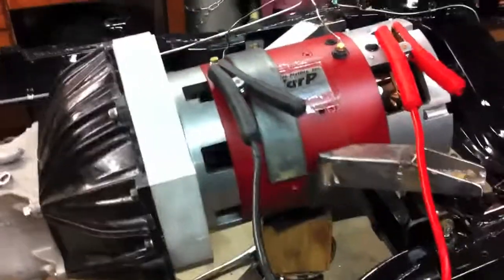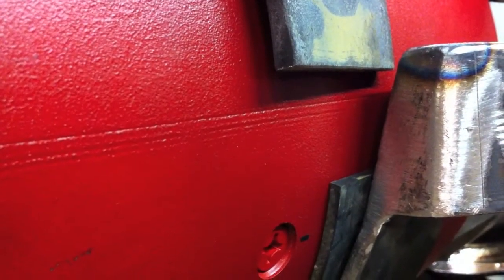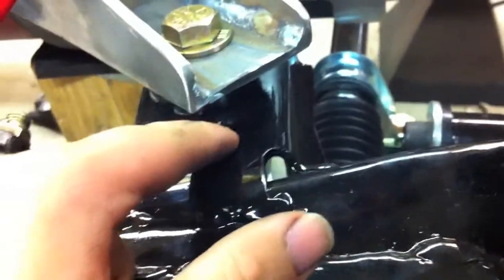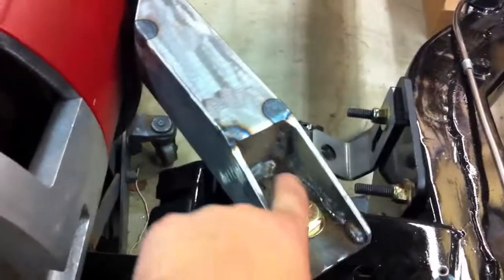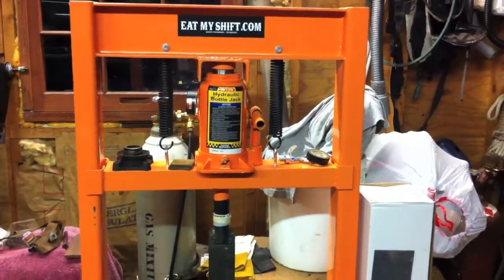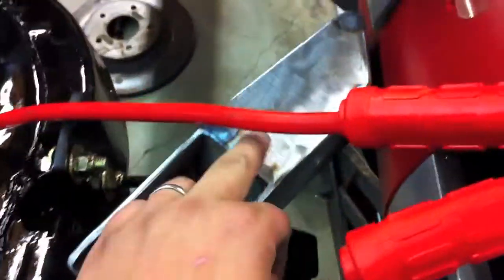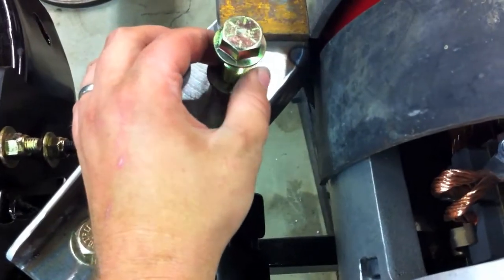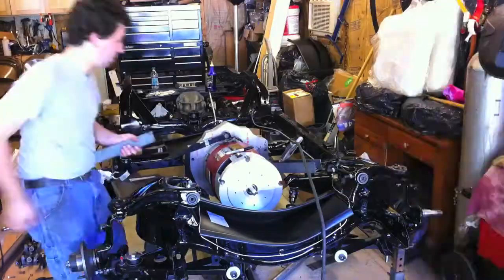EVVette Wart11HV Motor Mount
Here I talk about the motor mount for the Warp11HV and show some time lapse video of the 4.2 hour process.